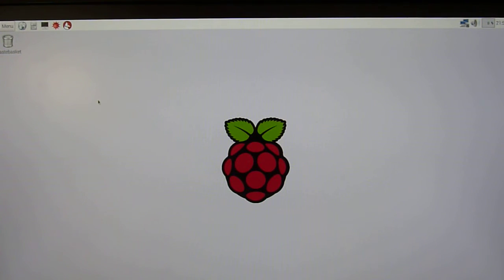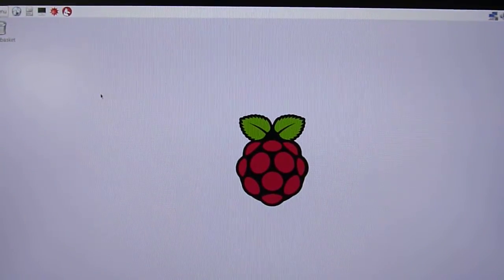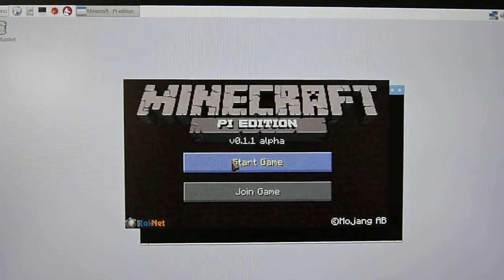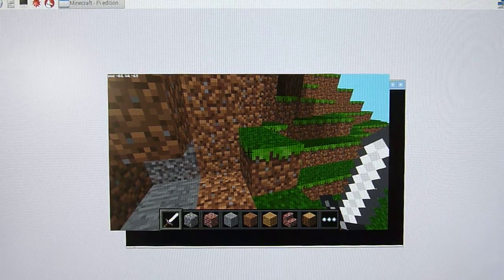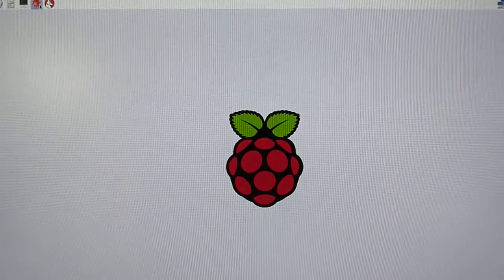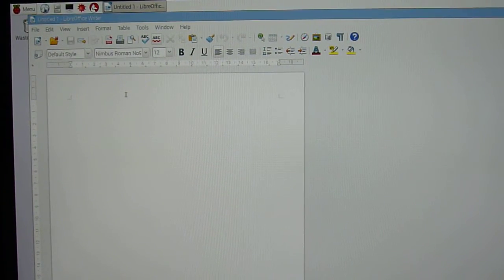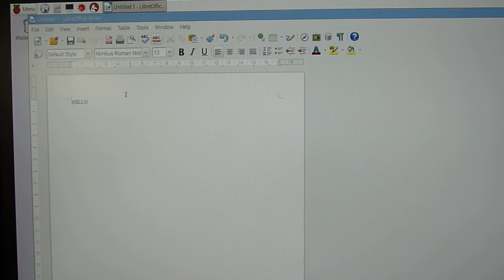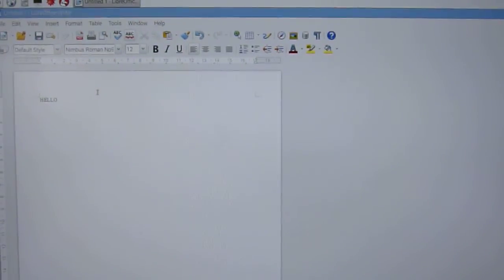Raspberry Pi Zero! Runnig Raspbian and MineCraft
Hello again!
After 5 months I'm back with a new video, sorry for that btw...
Anyway, thanks for 100 subs and 100.000 vieuws, I didn't think I would have such a lot of viewers, so thanks!

In this video I'll show you the Raspberry Pi Zero, which is the newest Pi around. And I'll let it run Raspbian, MineCraft and LibreOffice. I hope you liked the video and as always, if you have a question, just ask me in the comments below. Bye!